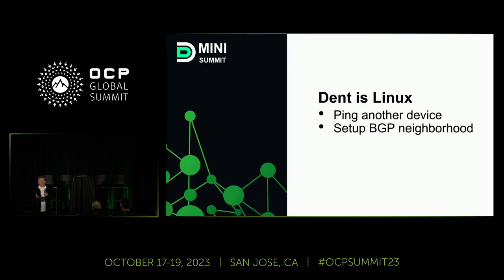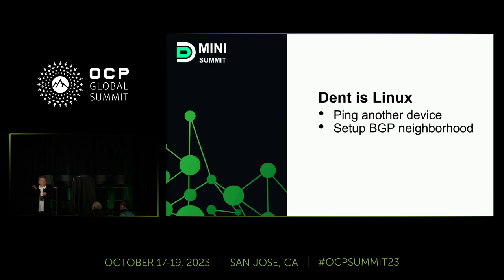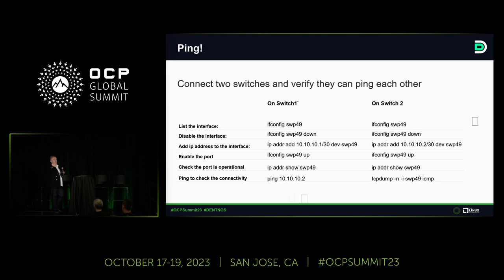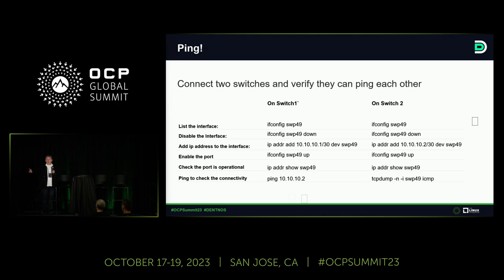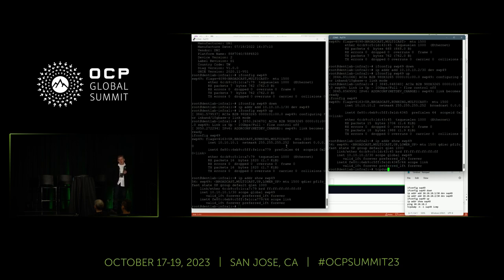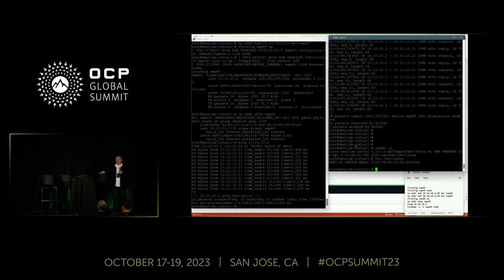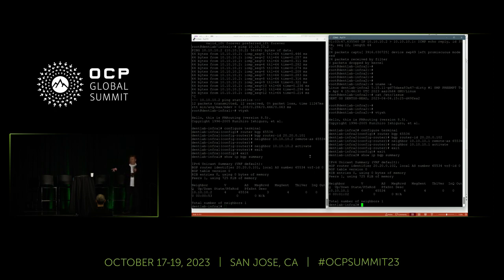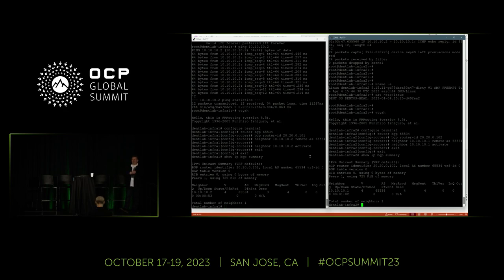DENT Workshop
Presented by Taskin Ucpinar (Amazon)

As a Linux Foundation project, DENT utilizes the Linux Kernel and other Linux based projects as the basis for building a new standardized network operating system. It provides a seamless integration between Linux and the underlying hardware, where standard Linux tools and utilities can be used to manage the devices. During this workshop, we will provide hands-on experience to our participants, and demonstrate how Linux can be used to manage network switching hardware and functionality without using any specialized software.